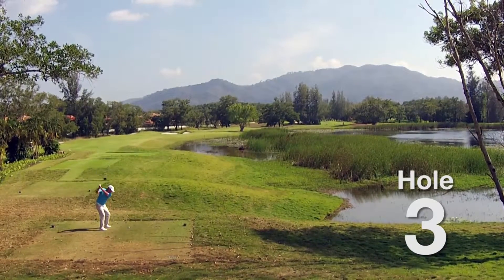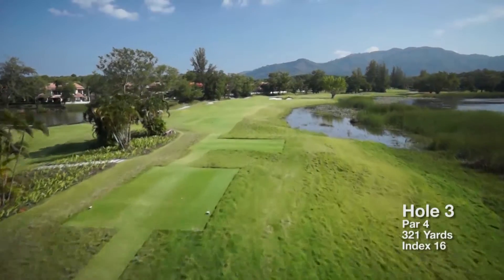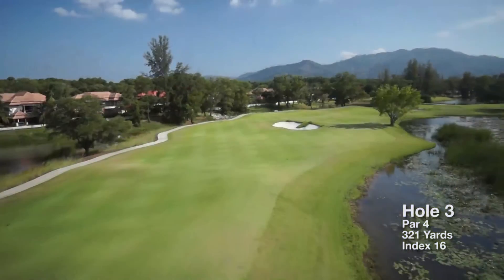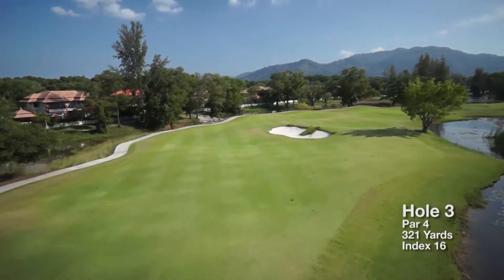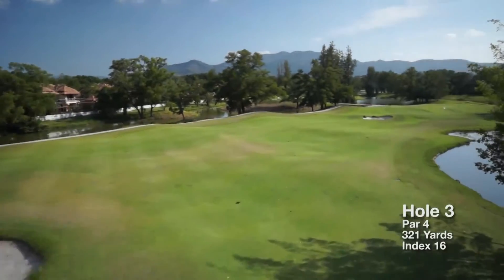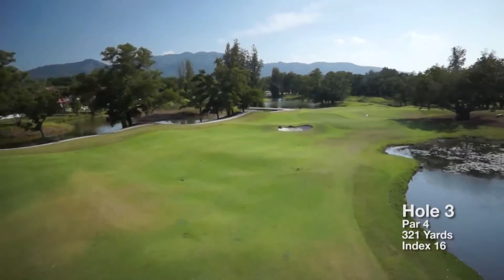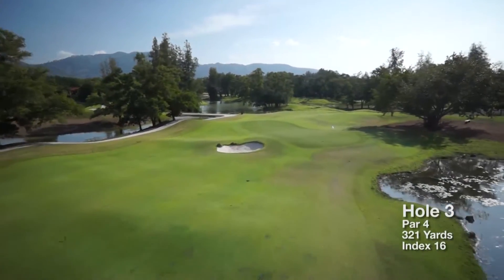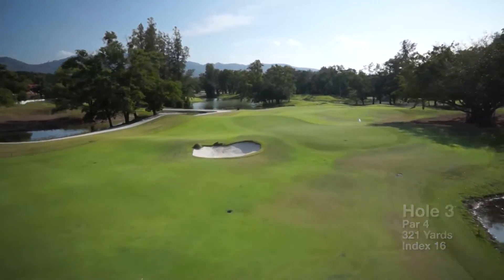Hole by Hole Summary - Hole 3 Par 4 (Laguna Golf Phuket)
This risk – reward short Par 4 offers a multitude of route options. Go for the green or hug the water edge to maximize the reward. Those less daring can choose to carry the bunker for a short, albeit difficult, second shot. Short of the large fairway bunker leaves a long shot to a less receptive putting surface from this angle. A small bunker at the front of the green calls for great accuracy and remember there is plenty of bail out beyond the green.

On the tee make sure to appreciate the wonderful mountain backdrop that frames most of the hole. When standing on the putting surface take time out to appreciate the fauna and flora ever present in the large water body that dominates this hole.